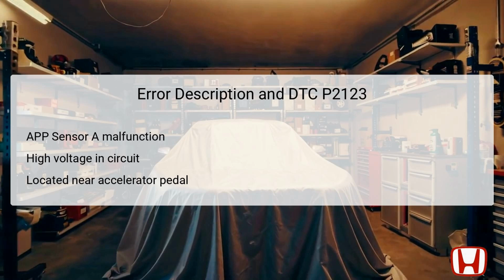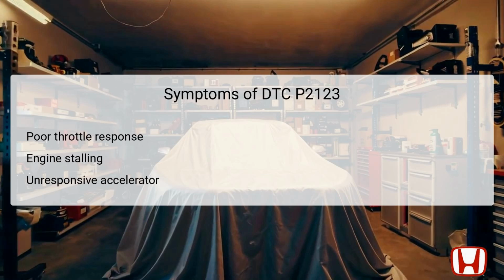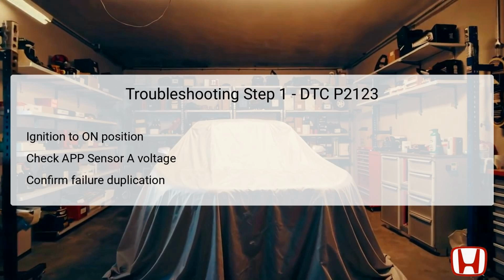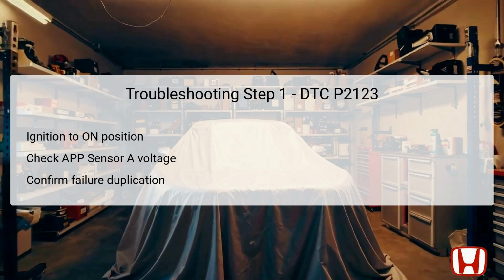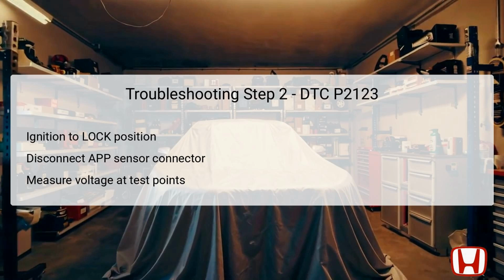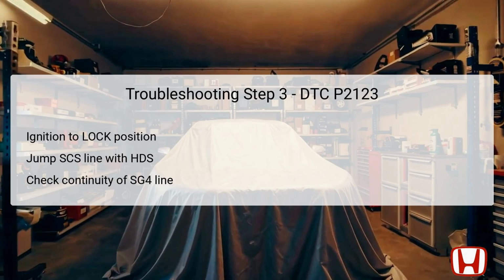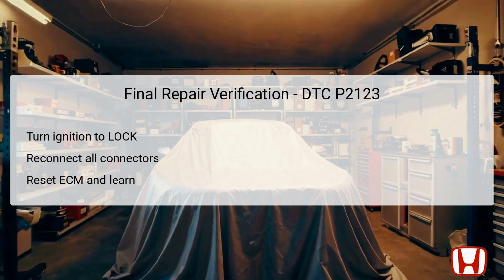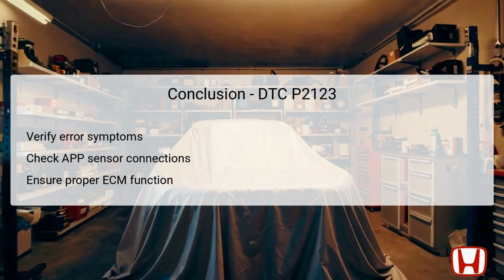DTC P2123: APP Sensor A Circuit High Voltage - Honda Civic 2011 - 2015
Join the STEP Diagnostics early access list:
​ In this video, you'll learn about the diagnostic trouble code (DTC) P2123, which indicates a high voltage issue with the Accelerator Pedal Position (APP) Sensor A in Honda Civics from 2011 to 2015. We'll discuss the symptoms of this error, potential causes, and a step-by-step troubleshooting process to help you diagnose and resolve the issue effectively. By the end, you'll be equipped to ensure your vehicle's throttle response is smooth and reliable.